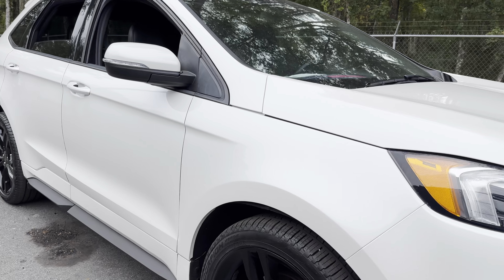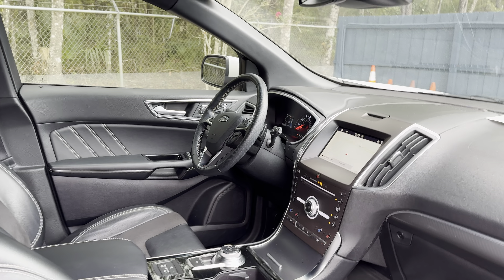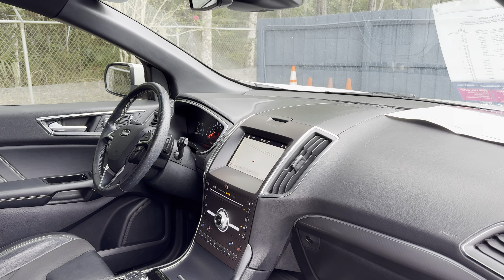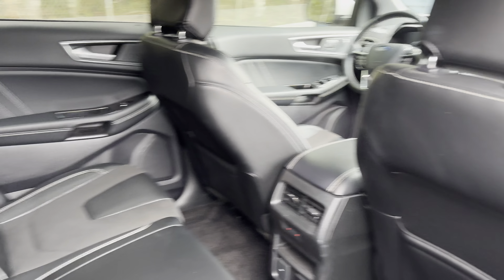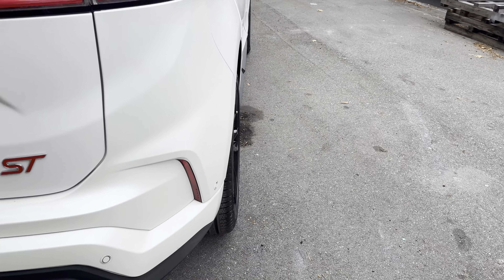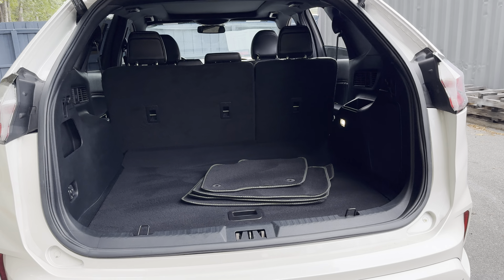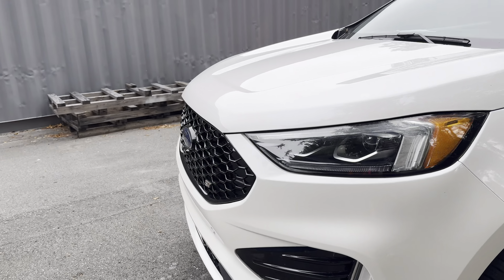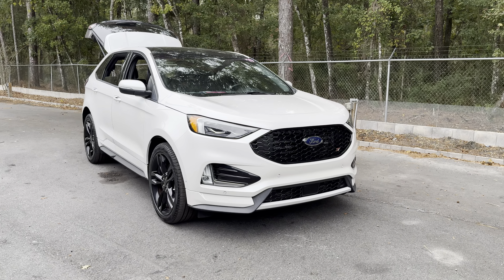2019 Ford Edge ST AWD SUV White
Stock # KBC38094